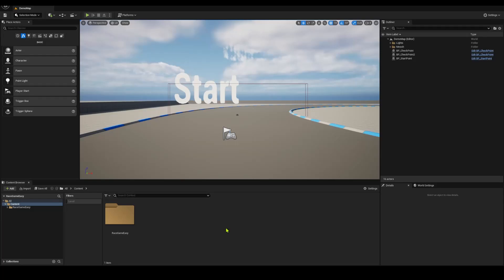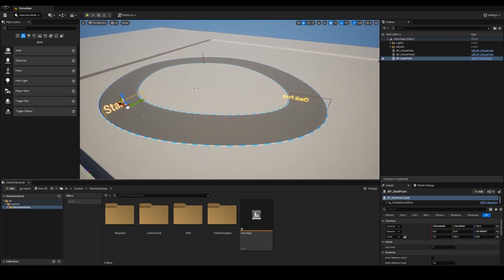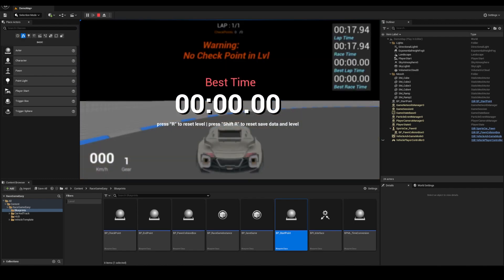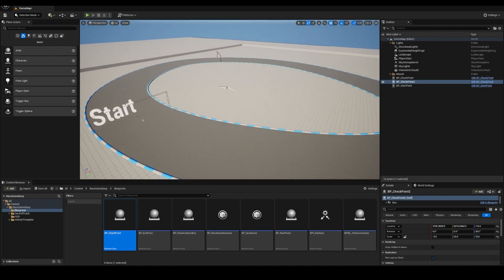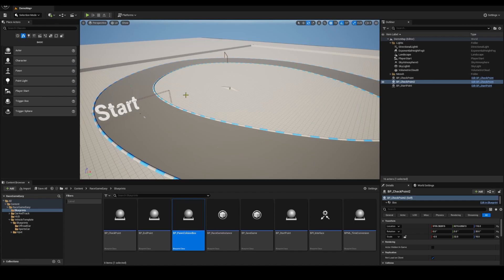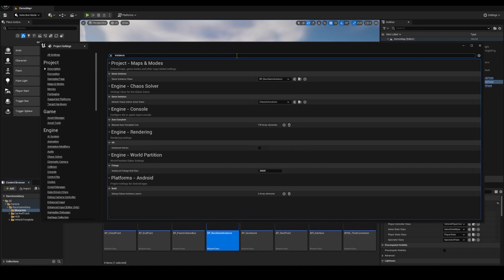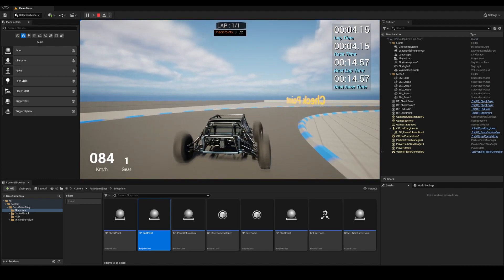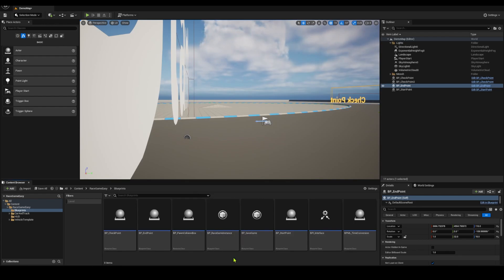Race Game Easy Overview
This is an overview of the project set up for Race Game Easy found in Unreal Market place